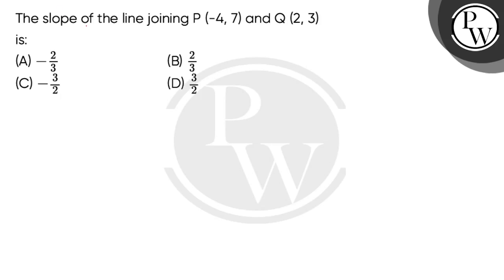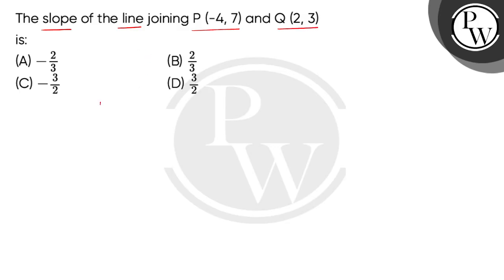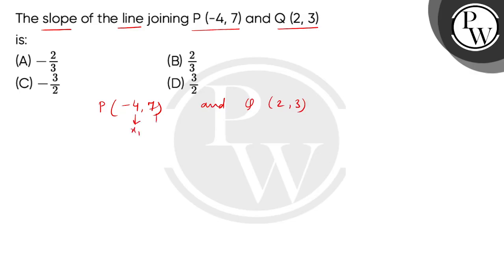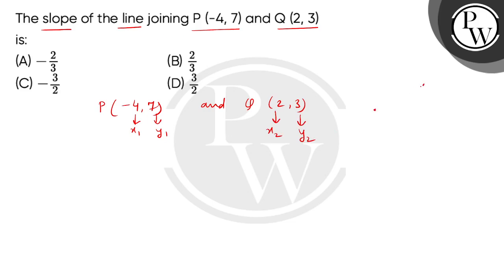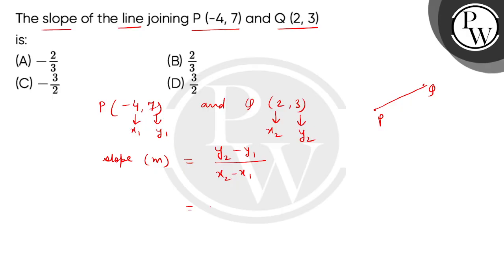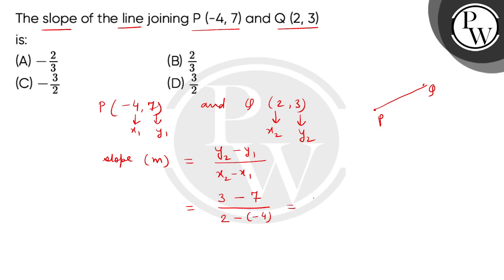The slope of the line joining P (-4, 7) and Q (2, 3) is:....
The slope of the line joining P (-4, 7) and Q (2, 3) is: 📲PW App